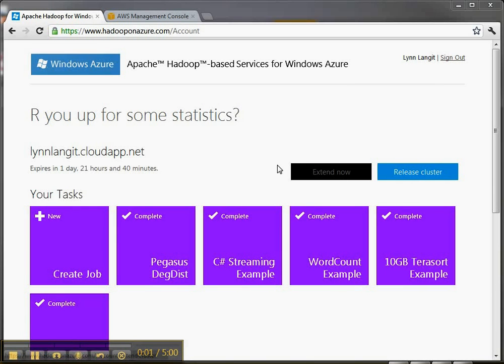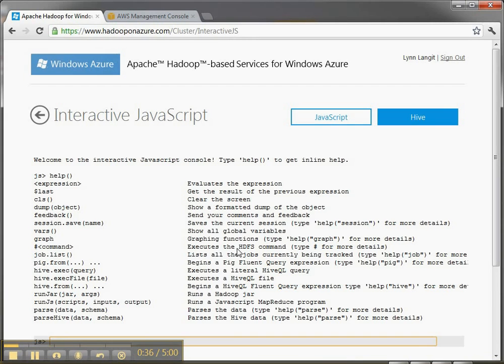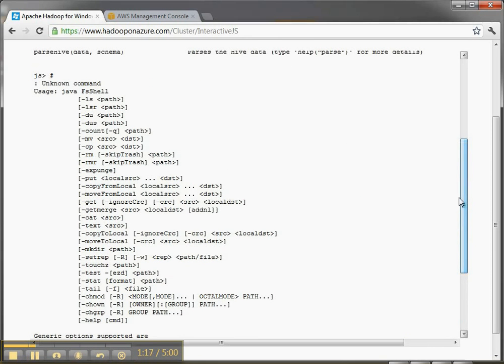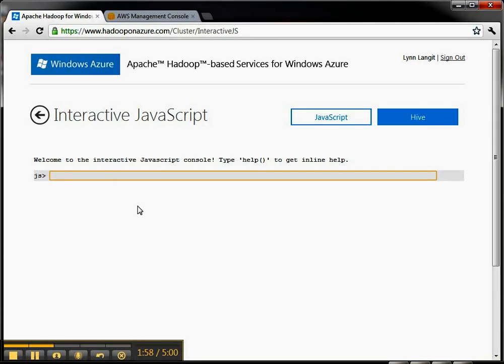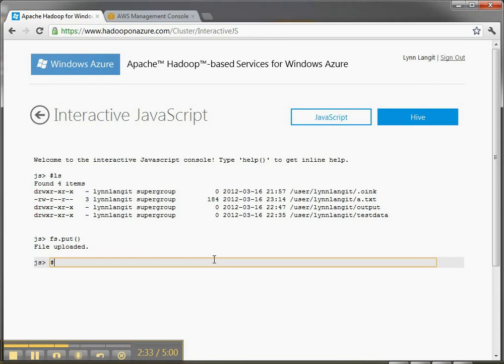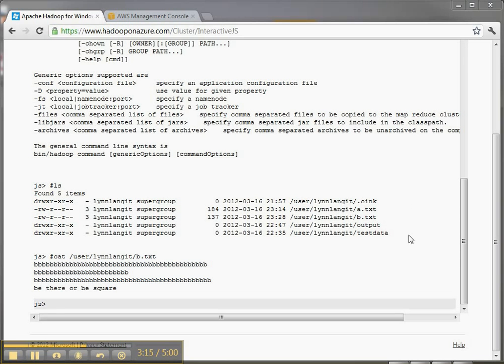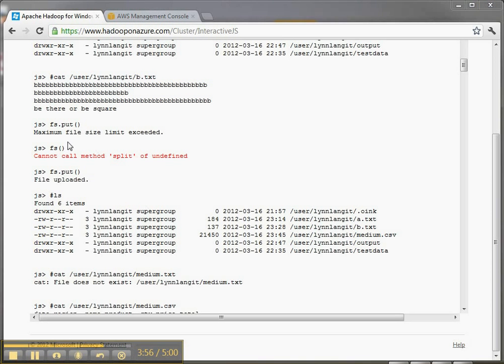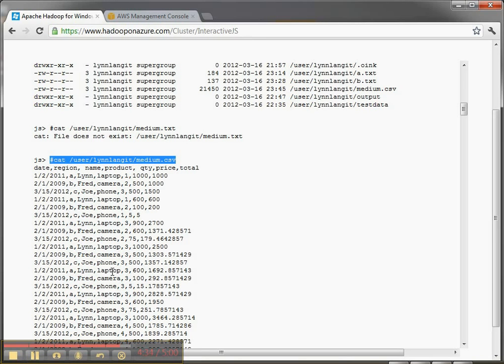Hadoop_on_Azure_Getting_Started_with_Interactive_Javascript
5 min screencast showing how to get started with Interactive Javascript console for Hadoop on Azure